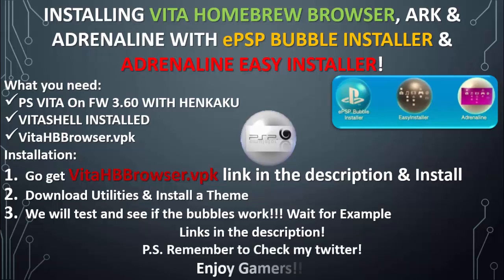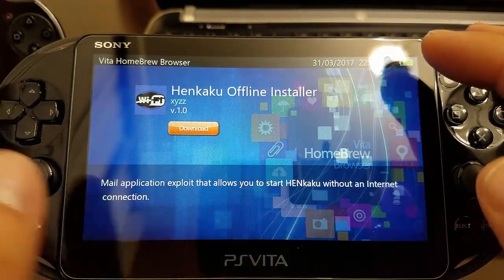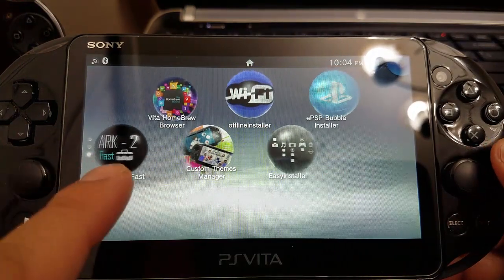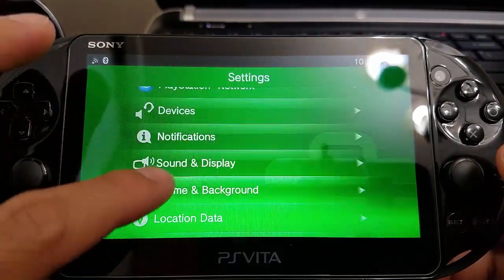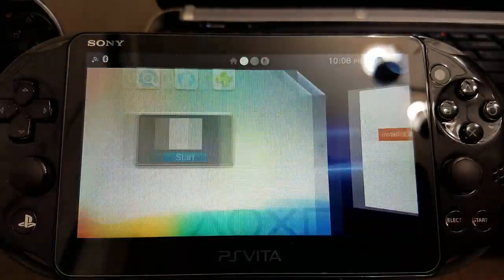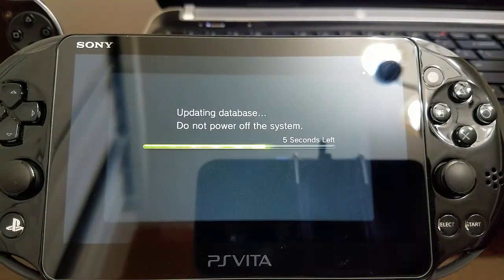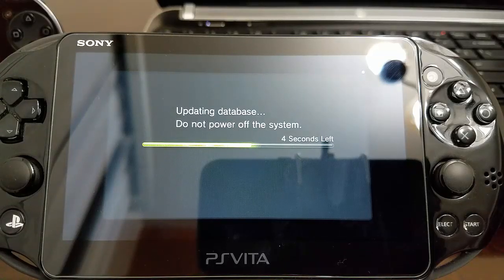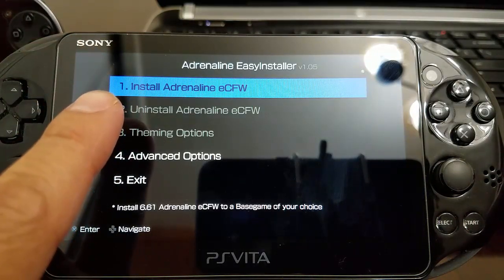INSTALLING VITA HOMEBREW BROWSER, ePSP BUBBLE INSTALLER & ADRENALINE Installer. ARK FAST!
INSTALLING VITA HOMEBREW BROWSER, ARK & ADRENALINE WITH ePSP BUBBLE INSTALLER & ADRENALINE EASY INSTALLER!
What you need:
PS VITA On FW 3.60 WITH HENKAKU
VITASHELL INSTALLED
VitaHBBrowser.vpk
Installation:
Download Utilities & Install a Theme
We will test and see if the bubbles work!!! Wait for Example
Enjoy Gamers!!!

Helpful Utilities:
EPSP
SWITCHKAKU
CUSTOM THEMES MANAGER
VITA TOOLBOX
VITAMIN
OFFLINE INSTALLER
ADRENALINE EASY INSTALLER
ARK FAST
GAMESHRINKER
VITASHELL
ACCOUNTSwitcher